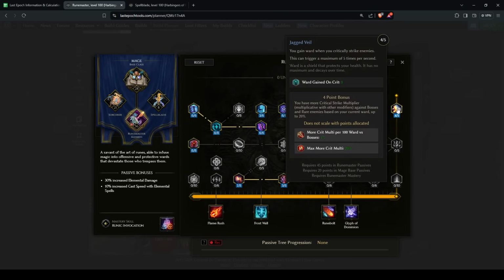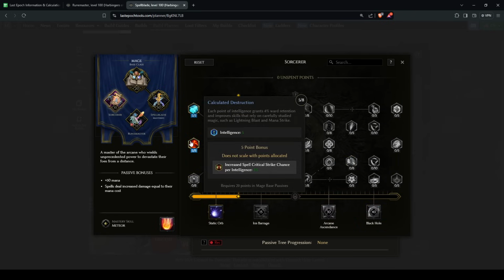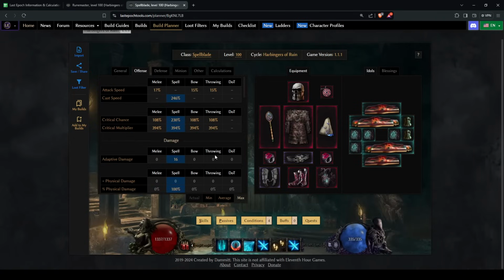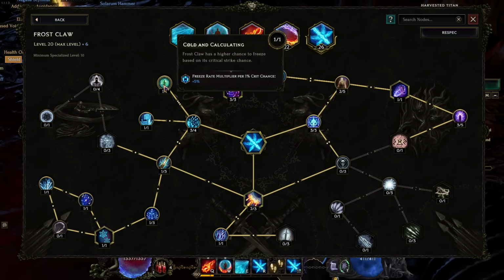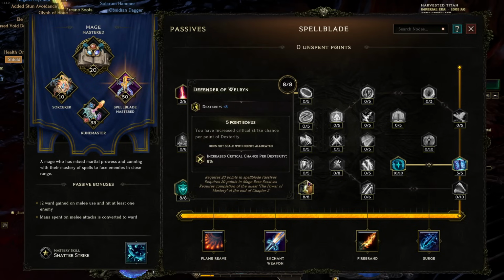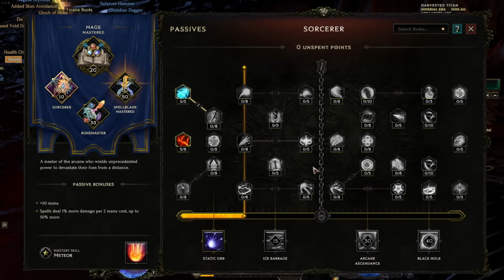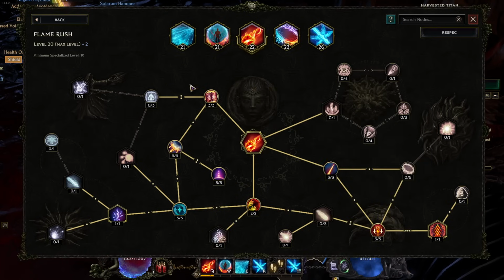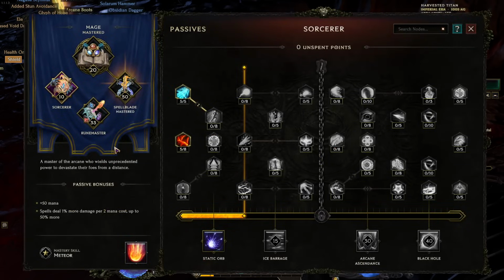Frost Claw Nova... Spellblade?! | Last Epoch 1.1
00:00 - INTRO
00:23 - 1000 CORRUPTION vs END GAME GEAR
02:07 - RUNEMASTER NERFS
03:01 - SPELLBLADE BUFFS
03:32 - THE BUILD - WHY THIS IS GOOD
06:03 - PASSIVES
07:01 - GEAR
07:58 - SKILLS
09:46 - OUTRO

1. It helps bring my videos to a larger audience!
4. Please leave your feedback and suggestions, I read them all!